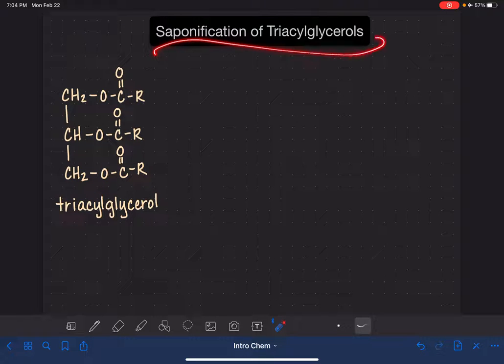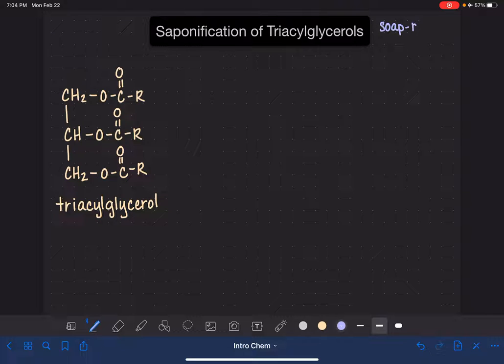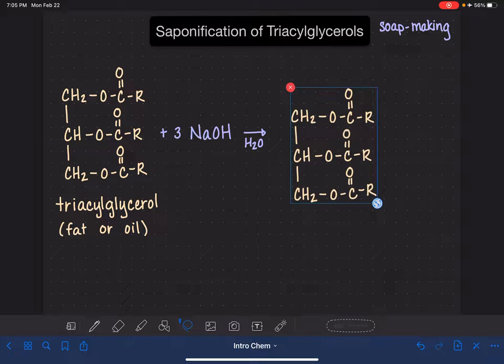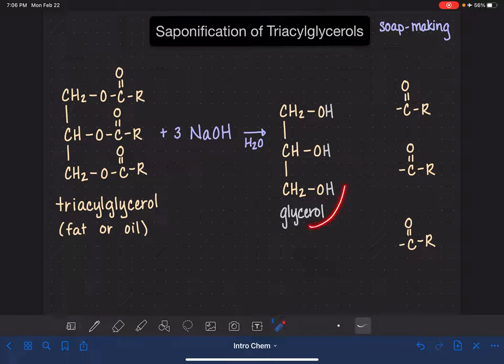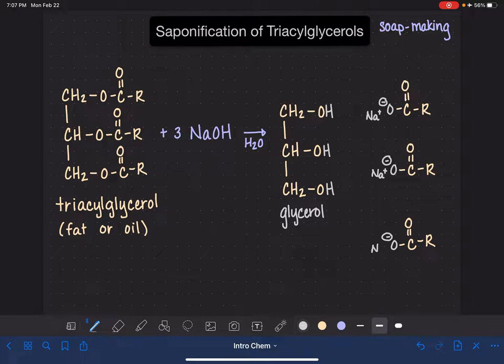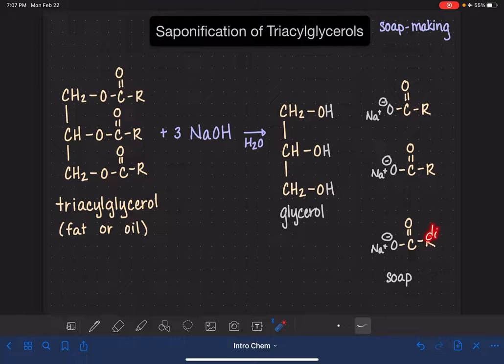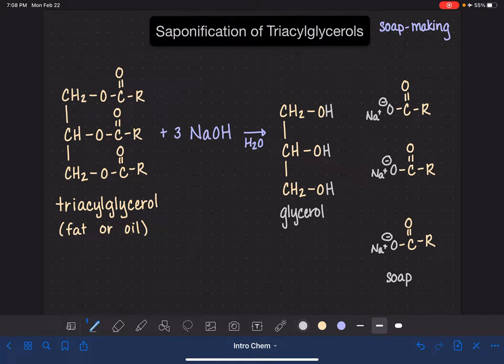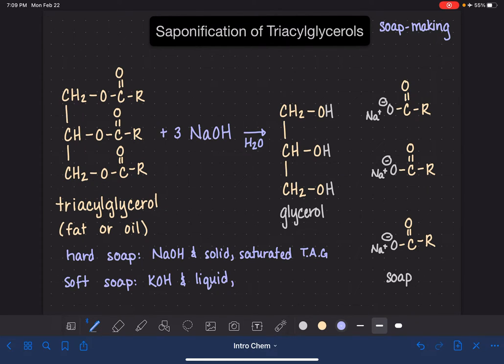54: Saponification of triacylglycerols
Predicting the products of saponification of triacylglycerols.